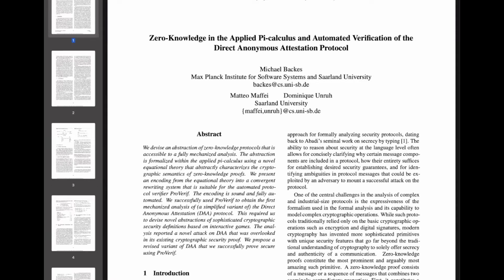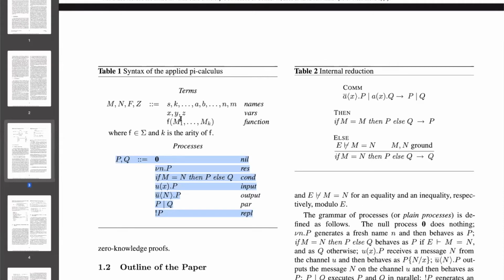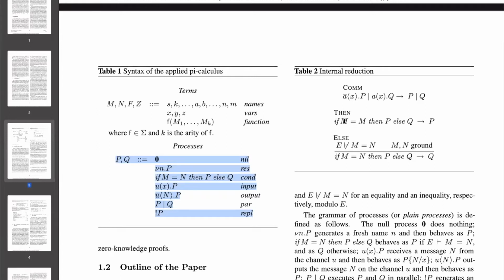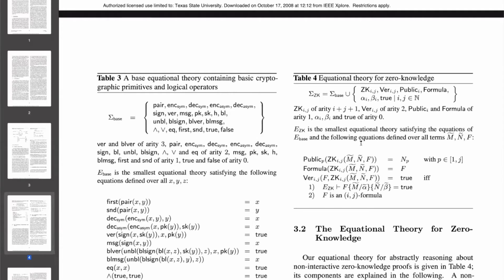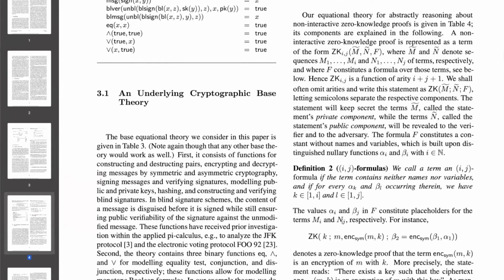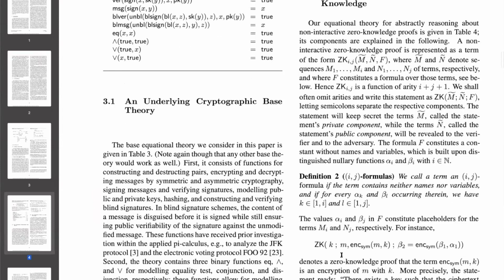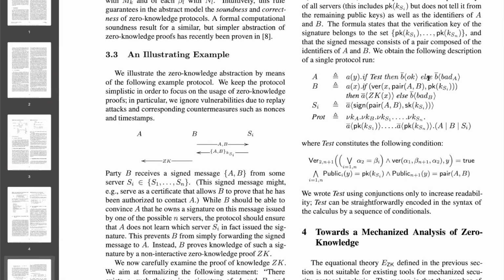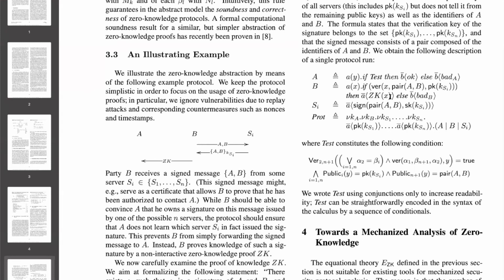CASPER STANDUP 178 APR 5 2021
This week’s Casper Standup covered incorporating ZK in the applied pi-calculus to prove protocols using ZK correct.